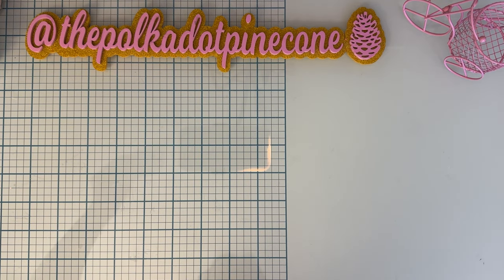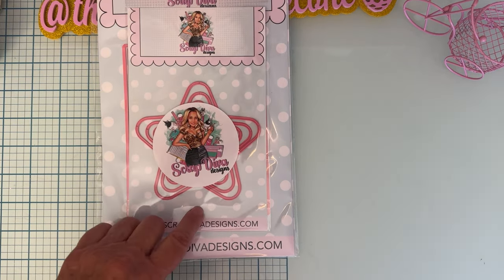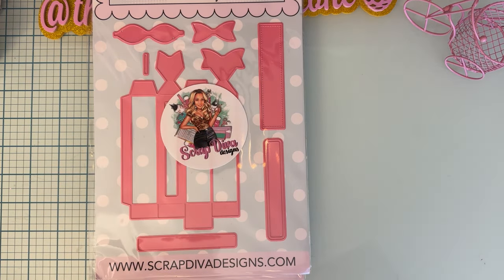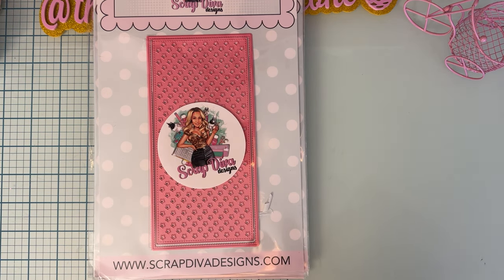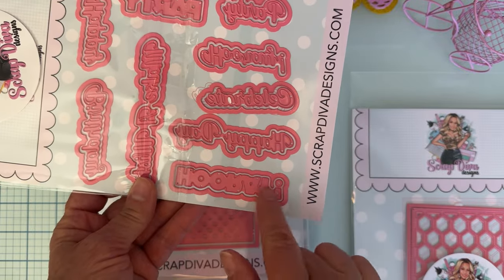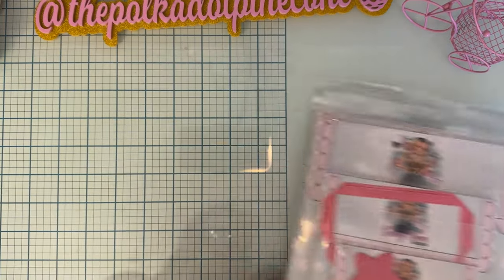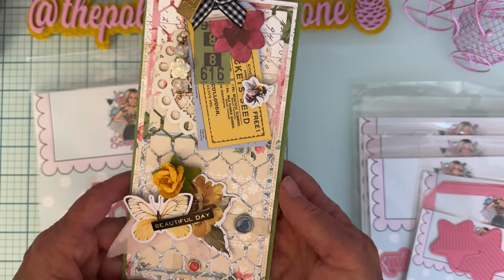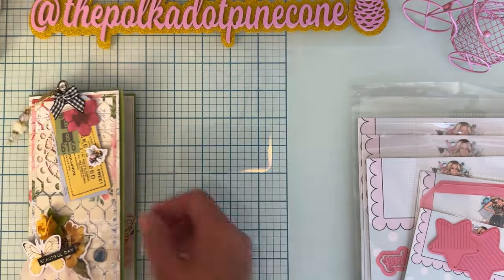Unboxing Scrapdiva designs June release/project share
These dies will all be available June 1st on the website

Dies
Fringed star bundle